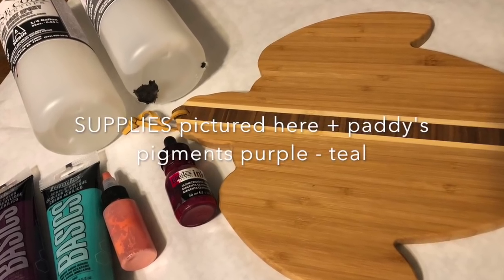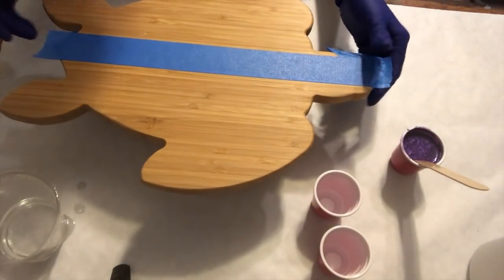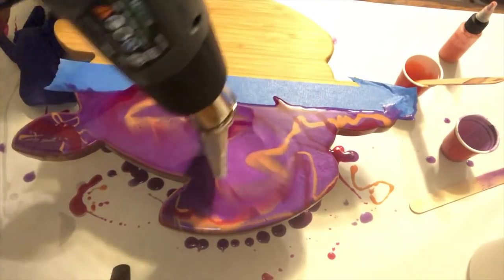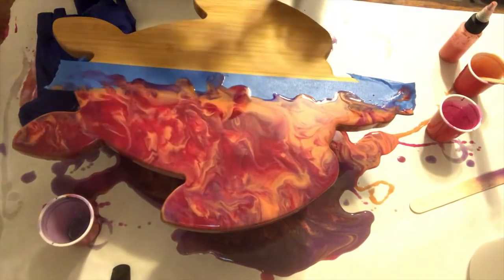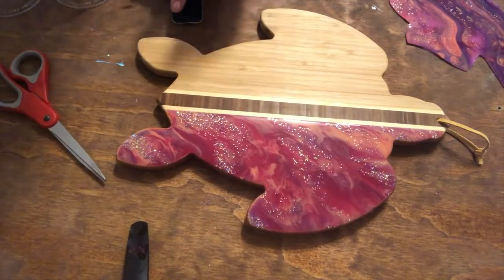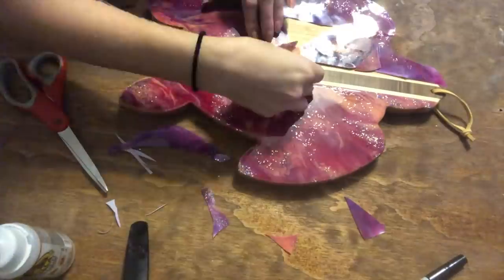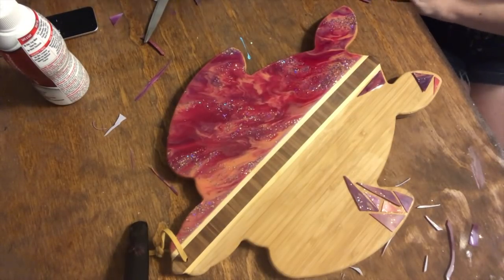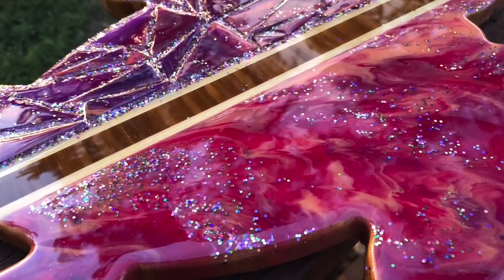Amazing Resin Turtle Cheeseboard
This video is about Amazing Resin Turtle Cheeseboard. I was going to do a LIVE tonight but prep has taken way more out of me than I thought. Thanks for your patience all. We will do an awesome HUGE geode together as long as I have electricity with hurricane Florence lol. Let me know if ya'll have any questions and if I can help in any way.